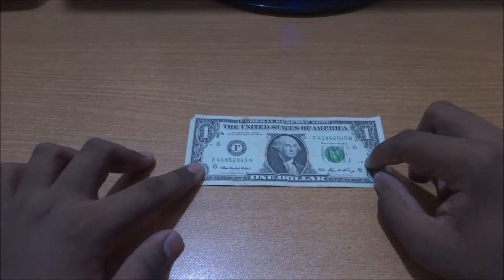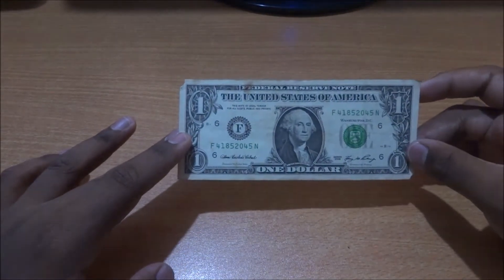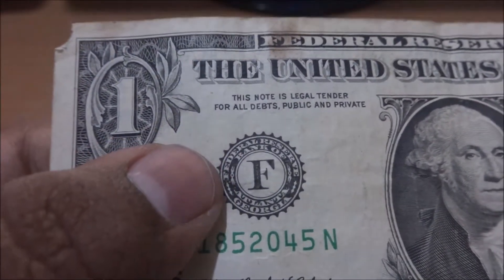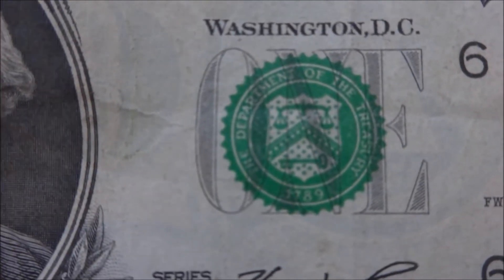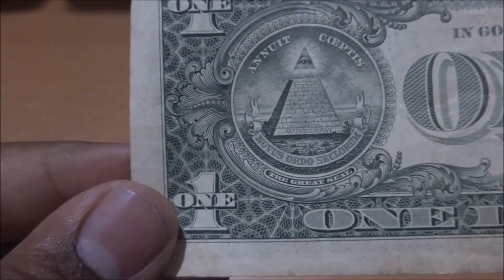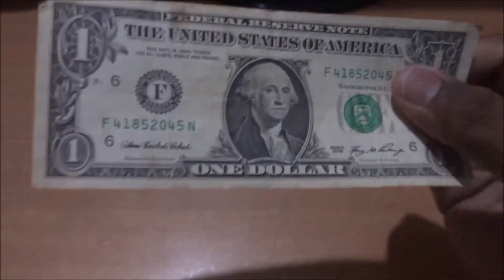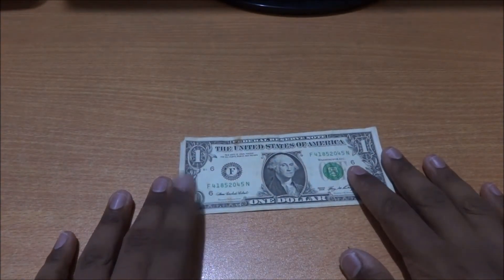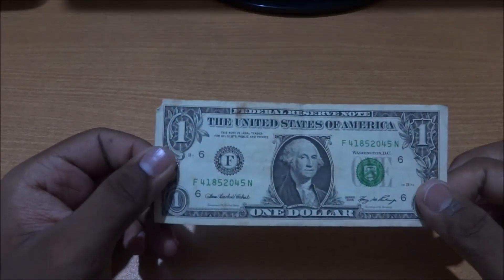features of american one dollar note-its design change update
titled features of american one dollar note-its design change update
hey youtube,
hope that you like this video keep supporting keep sharing